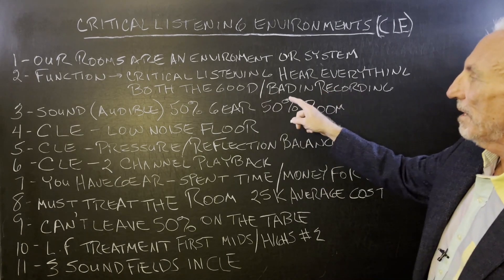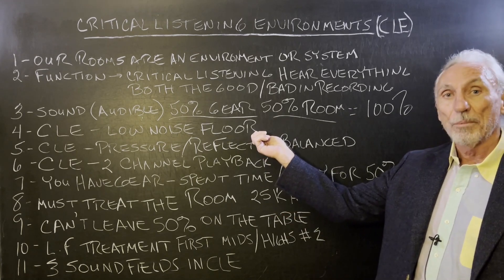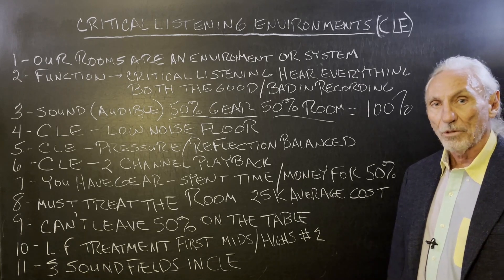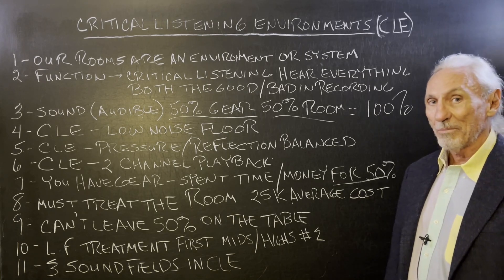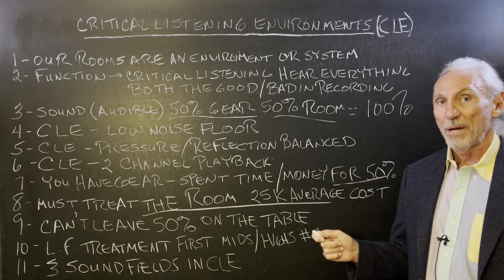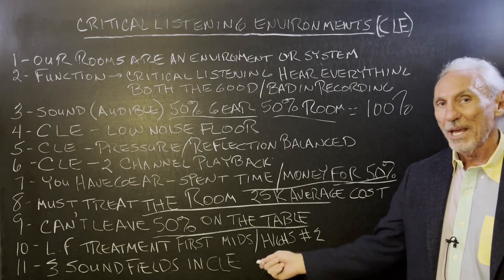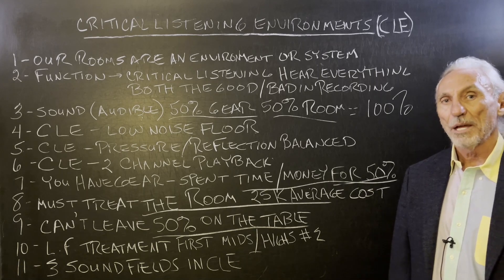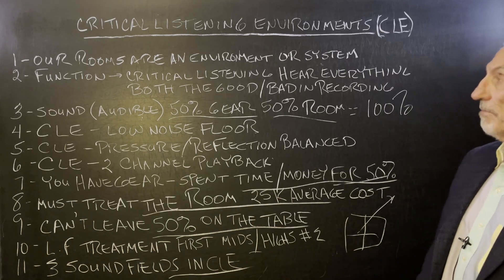Critical Listening Environment (CLE)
- Dennis Foley shares his expertise on creating a Critical Listening Environment (CLE) in this informative video. He emphasizes that a room is a system composed of parts that need to harmonize for optimal sound quality. Dennis explains that achieving a CLE involves both the gear (50%) and the room (50%), which together contribute to the total sound experience. He stresses the importance of a low noise floor and the ability to design a room to meet specific acoustic goals. With an average cost of $25K for an 80% resolution CLE, Dennis advises focusing on low-frequency treatment first, followed by mid and high frequencies. He also mentions the flexibility of their building process, allowing for staggered payments. The video highlights the need to address three sound fields - width, height, and length - with appropriate treatment types and surface area coverage. This video is a valuable resource for anyone looking to enhance their two-channel playback system and achieve a high-quality listening environment.